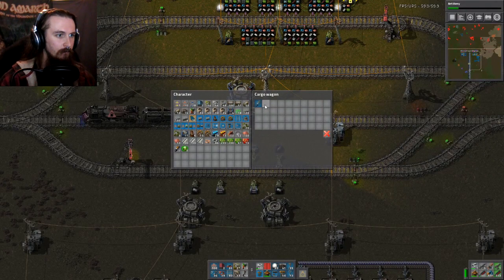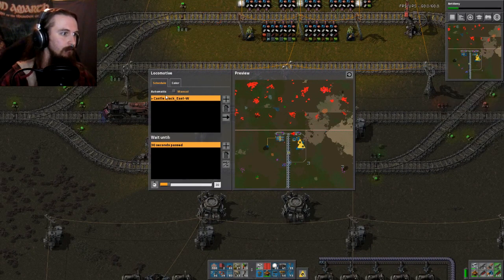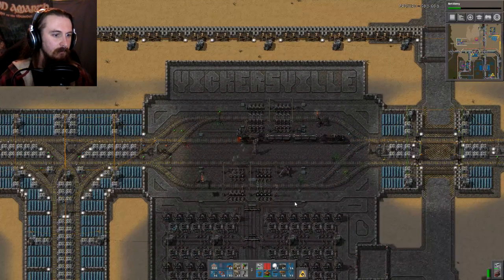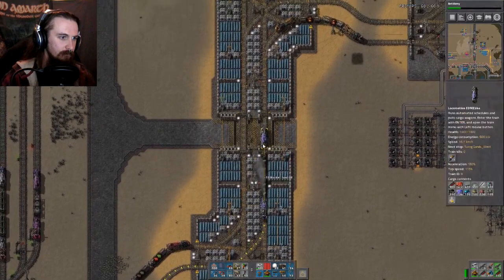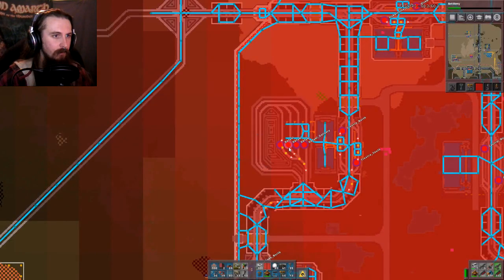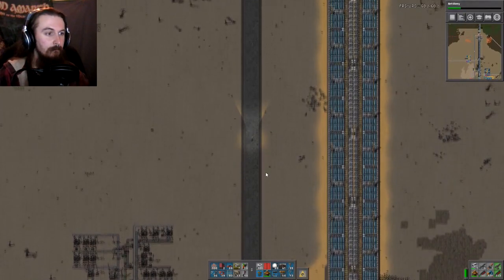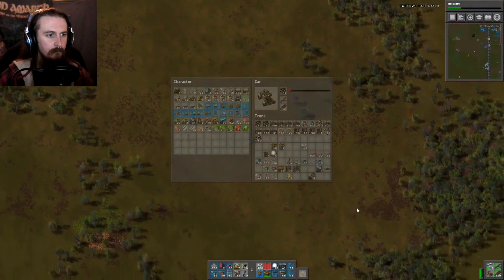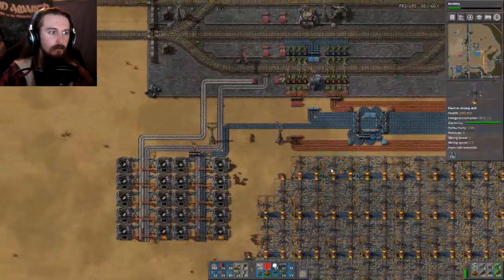Turbo-charging the Trains // [Attack on] Factorio #85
With rocket fuel production bolstered in Castle Black, I spend today making changes to the refueling depot. This should help the trains run a lot quicker, and should go a long way to improving things around the citadel!

● Ensign-level Patrons:
Stephen Watson

● Lieutenant Jr Grade-level Patrons:
Ryan Little

● Lieutenant-level Patrons:
Kyle Lambert, Adam Ross, DemonButterfly13, Rkiver [Hnr. Lt.], Chris Hymans, Joe Batsford, DJ Corvin

● Lieutenant Commander-level Patrons:
Uperior